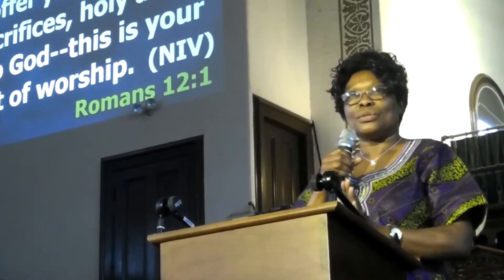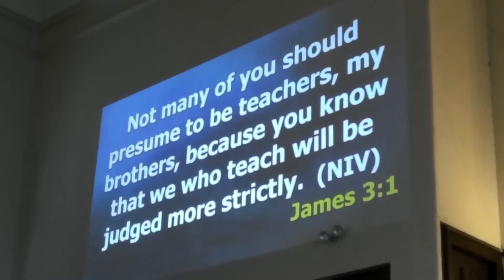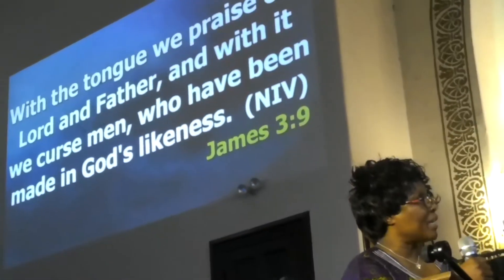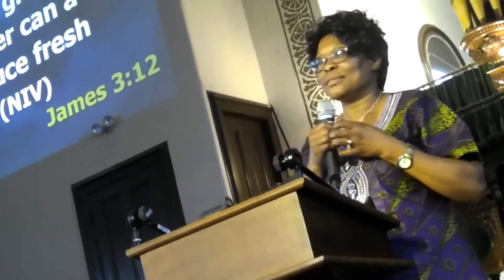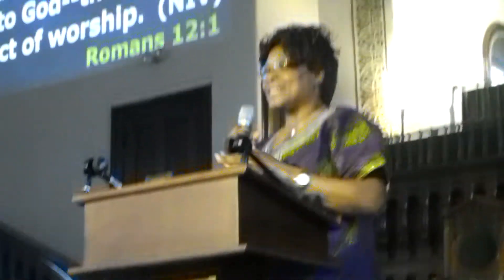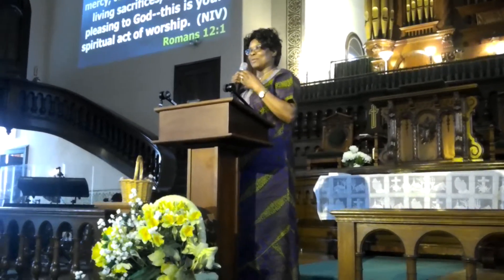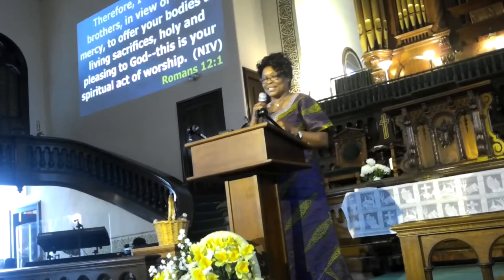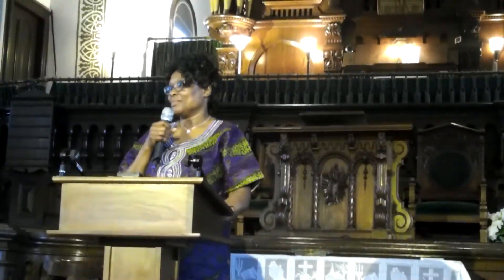Global Evangelical Church women's Day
Jjaja Cathrine Nsubuga At Global Evangelical Church